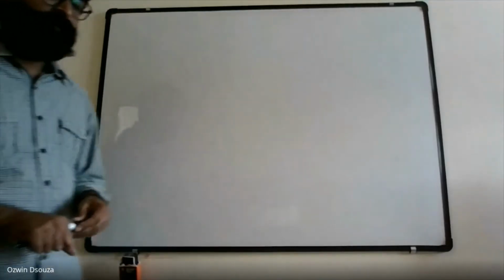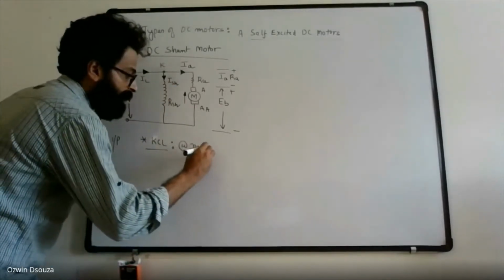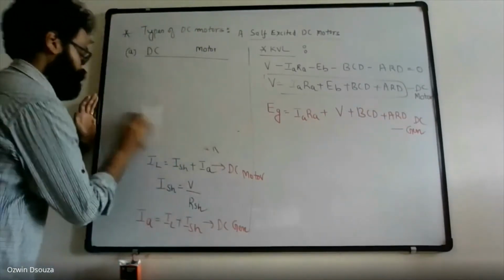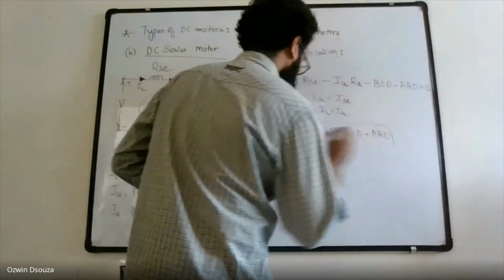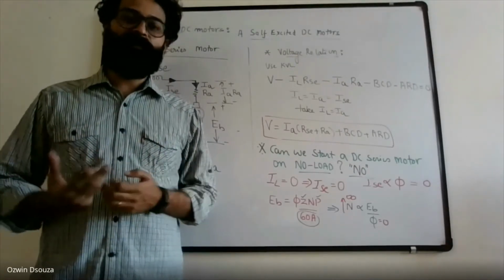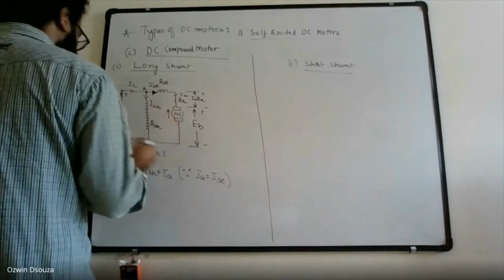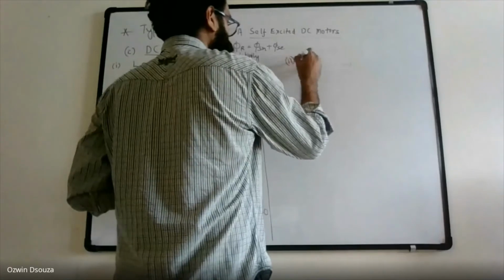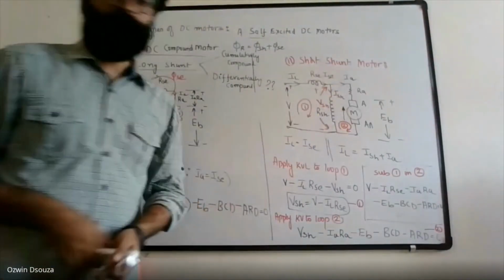DC Motor Types